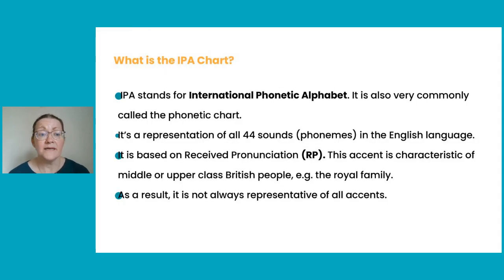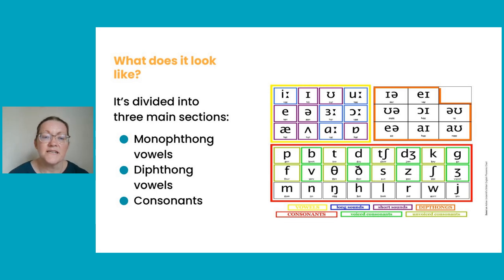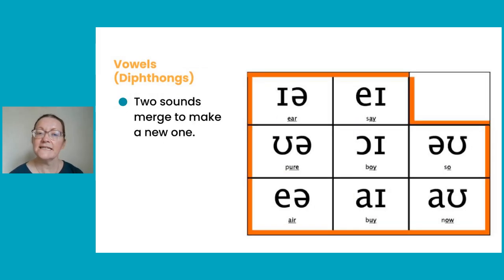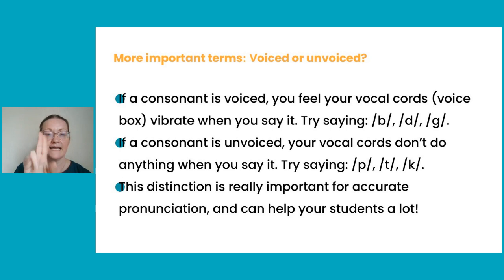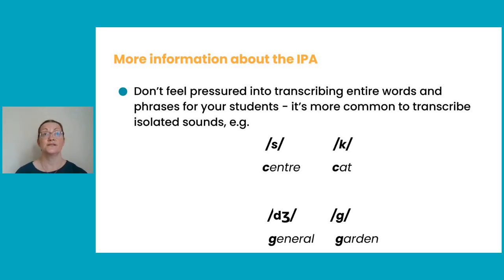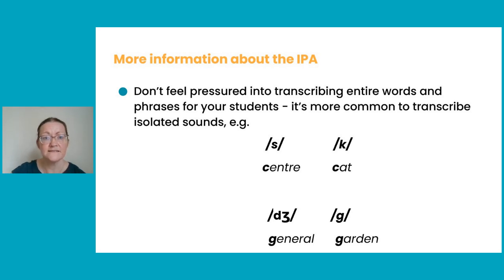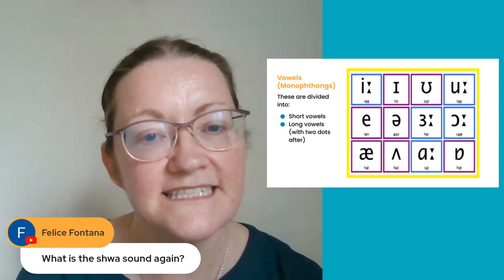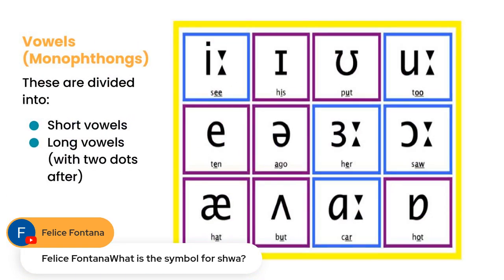The IPA Chart | The TEFL Academy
In our latest weekly webinar, we'll be running you through everything you need to know about teaching and understanding the IPA Chart.